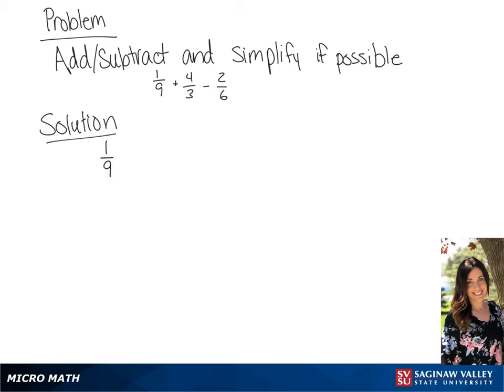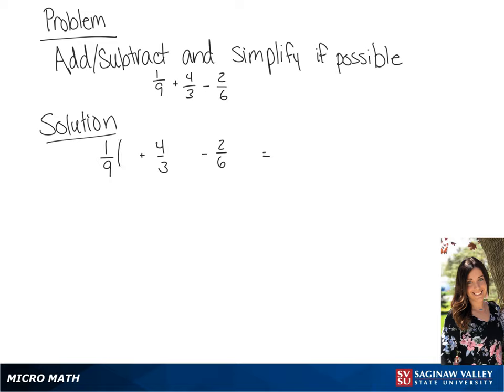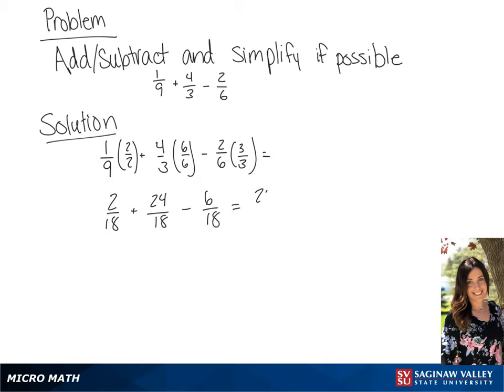Fractions: Add / subtract 1/9 + 4/3 - 2/6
Tiala from SVSU Micro Math helps you add and subtract fractions and simplify if possible.  To add or subtract fractions, we need a common denominator.  Usually we prefer to find the “least common denominator”.

Problem: Add / subtract 1/9 + 4/3 - 2/6